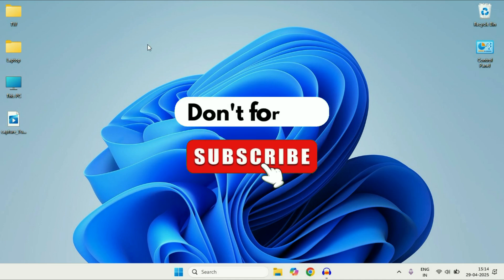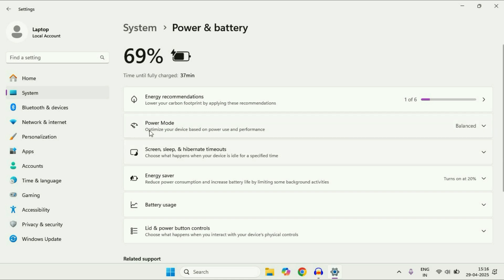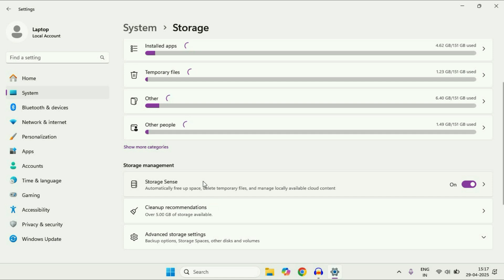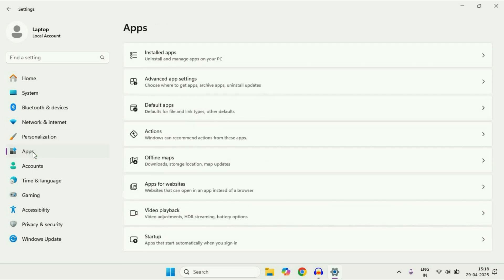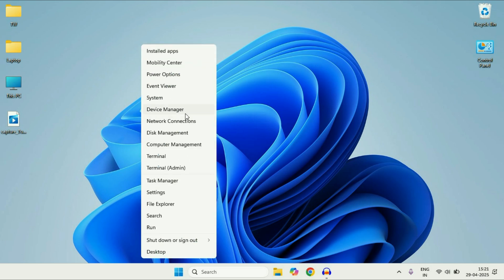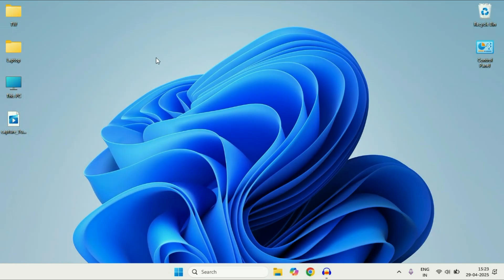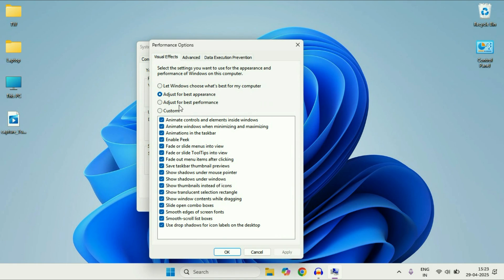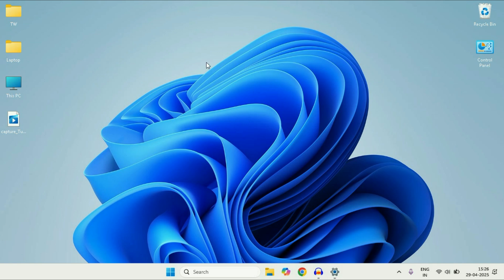How to Optimize Windows 11 Laptop & PC for GAMING in 2025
How to optimize Windows 11 laptop for gaming
Best Windows 11 settings for gaming